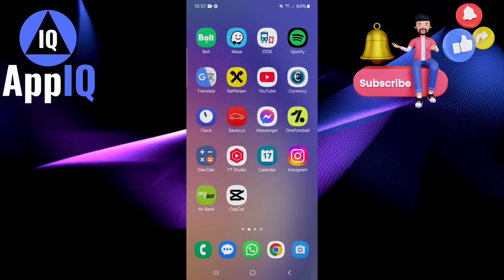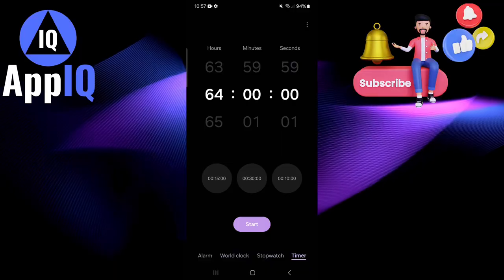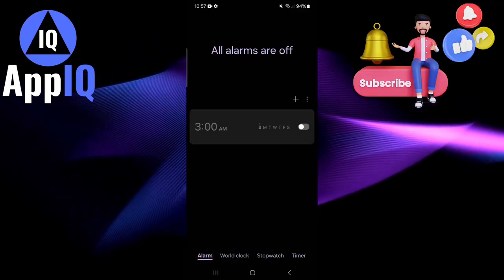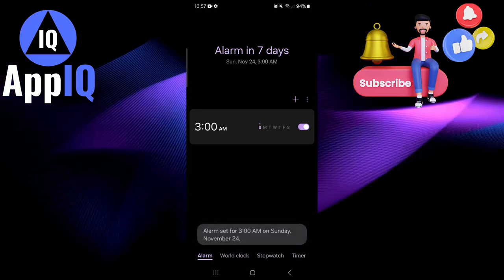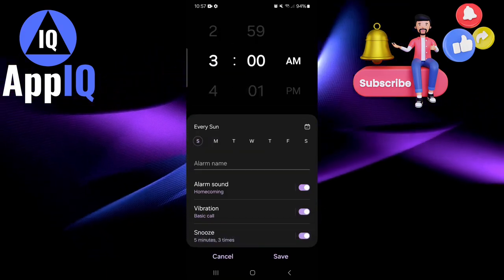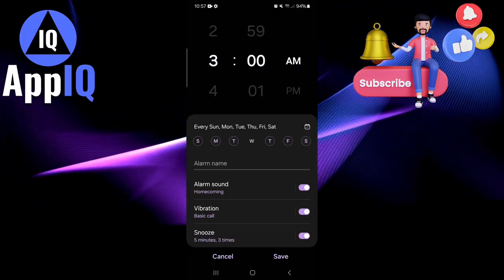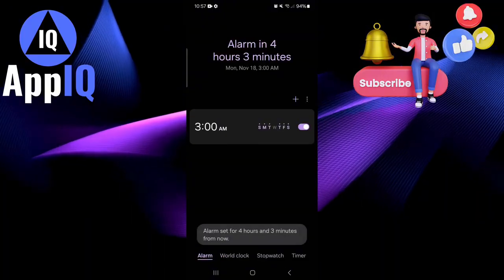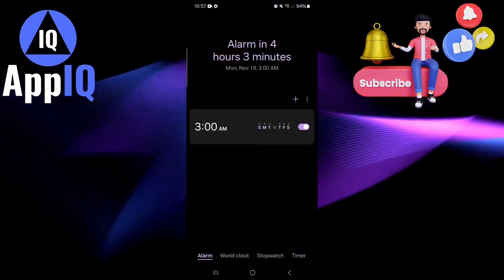How to Automatically Skip Alarms on Samsung Galaxy & Android (2026 Guide)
Learn how to turn ON Skip Alarm automatically on Samsung Galaxy and Android phones.

In this AppIQ tutorial, you’ll see exactly how to enable the automatic skip alarm feature so your phone doesn’t ring on days you don’t need it—perfect for weekends, holidays, or changing schedules.

In this video, you’ll learn:

How to turn on Skip Alarm automatically on Samsung Galaxy
Where to find Android alarm skip settings
How to prevent alarms from going off on specific days
Tips to manage alarms smarter in 2026

This step-by-step guide works on most Samsung Galaxy phones and Android devices using the default Clock app. No third-party apps required.

If you want better control over alarms and notifications, this quick fix will save you time and frustration.

▶️ Watch related AppIQ videos to master your Android phone